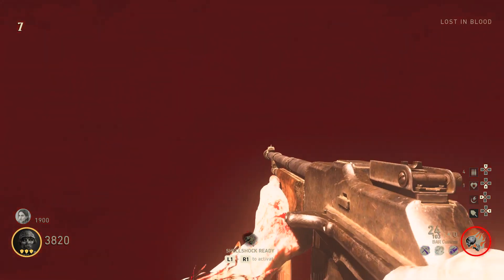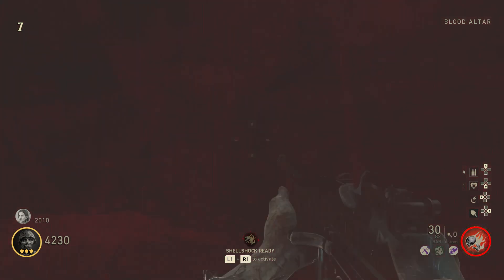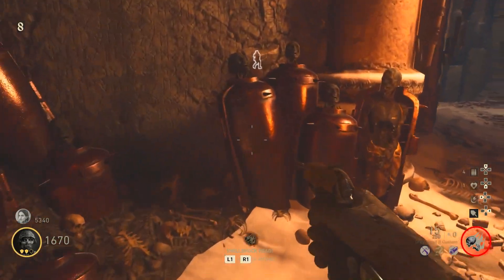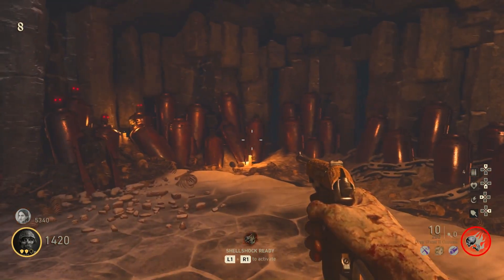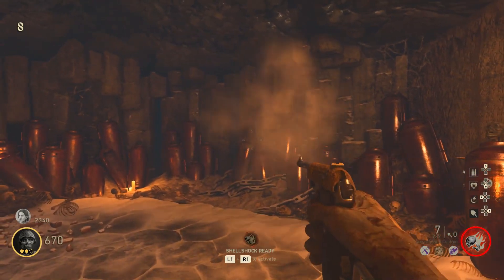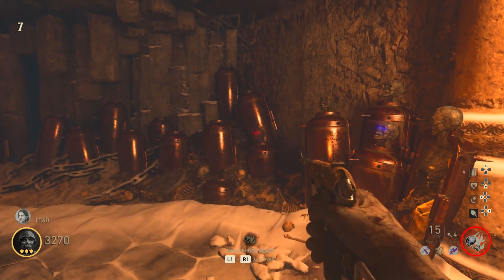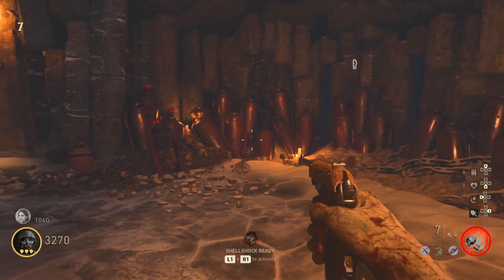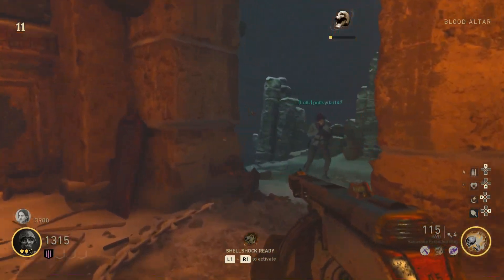2 easter eggs in one WWII zombies THE FROZEN DAWN ppsh classic/MG42 vintage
2 easter eggs in one WWII zombies THE FROZEN DAWN

how to get ppsh classic and mg42 vintage in the frozen dawn